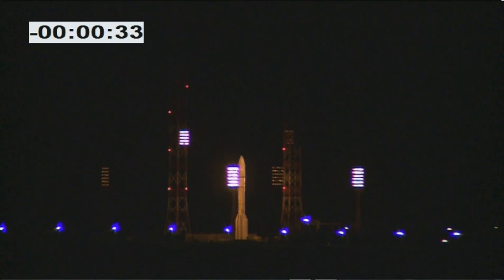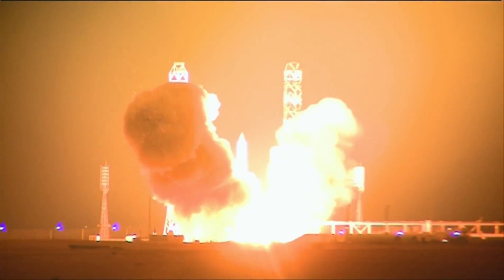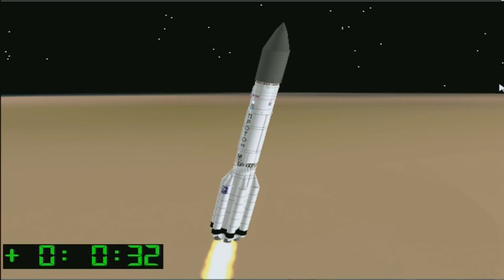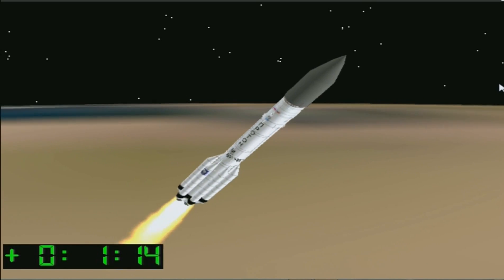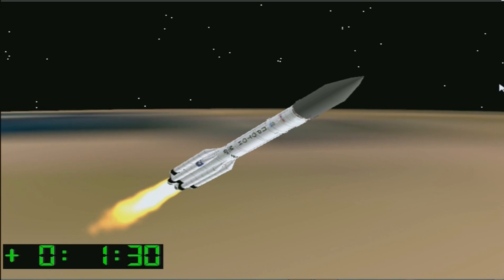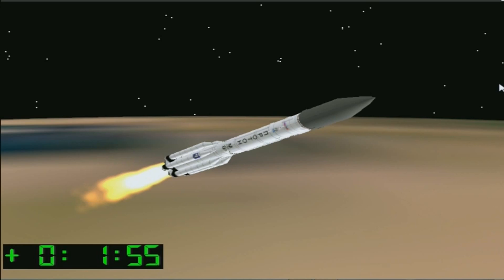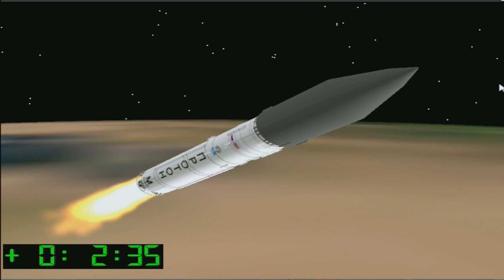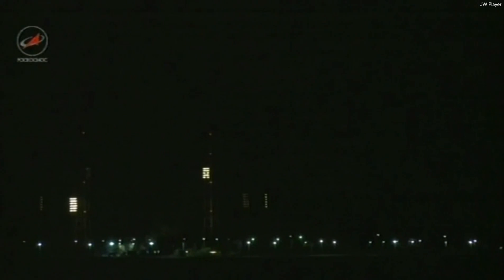Türksat 4B Uydusu Fırlatılış Anı - Turksat 4B Satellite Launch Completed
Türksat 4B uydusu Rusya'da ki Baykonur Uzay Üssünde ki fırlatma rampasından bugün 23:40'da fırlatıldı. Türkiyede herhangi bir kuruluş yayını yayınlamadığı için İngilizcedir.